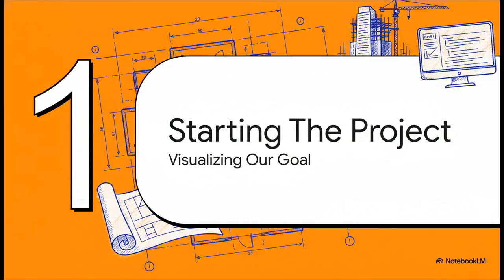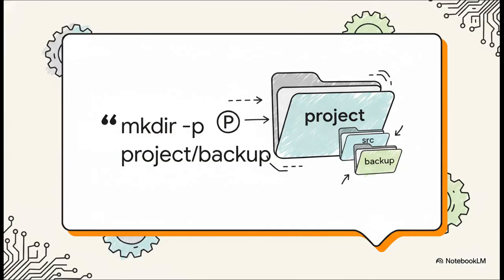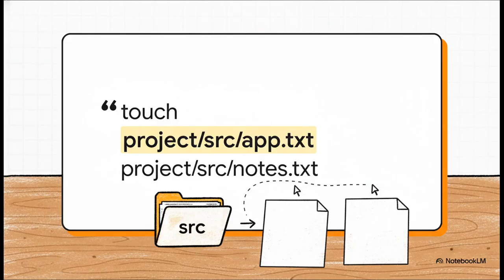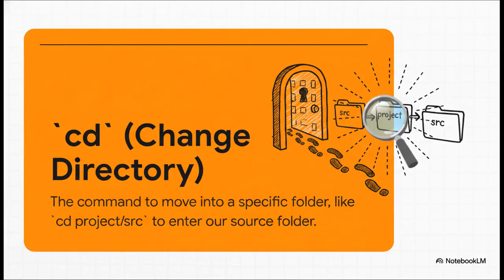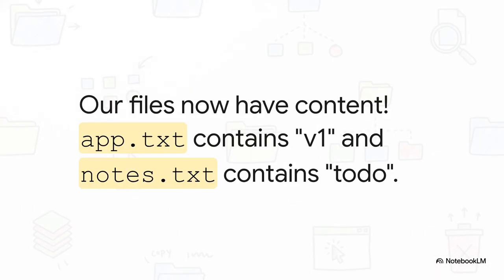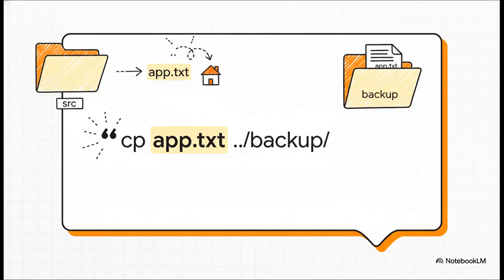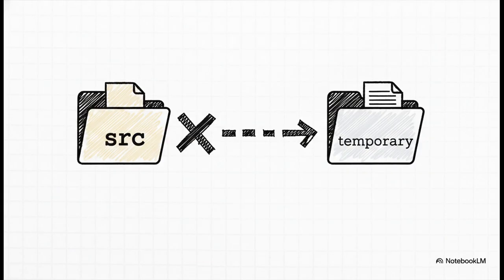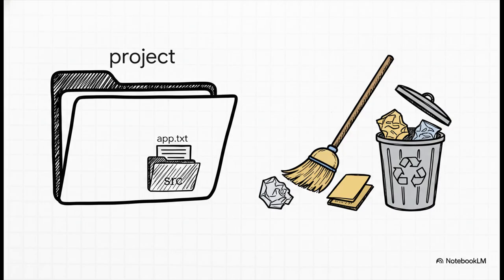Linux Directory and Files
Summary: Step inside the engine room of the digital world! This video moves past the clicking and dragging of standard interfaces to show you the power of the Linux command line. We walk through a real-world project from start to finish, using seven essential commands to build, organize, and manage a professional file structure.

The Linux Toolkit:

mkdir -p (01:42): The power tool for building folders. Use the -p flag to create entire directory paths in one go.

touch (02:19): Instantly create blank files, ready for your ideas.

cd (03:02): Your doorway to the system—moving between folders with "Change Directory."

echo and Redirection (03:17): How to write text into files directly from the terminal without ever opening an editor.

cp vs mv (03:57): The difference between "photocopying" a file and "physically" relocating it to a new home.

rm and rmdir (05:28): Professional cleanup—deleting files and empty folders safely to keep your workspace lean.

Timestamps:
00:00:00 Intro: The language of the computer
00:00:41 The Project Blueprint
00:01:22 Building the Framework: mkdir and touch
00:02:50 Adding Content: cd and echo
00:03:44 Management: cp vs mv
00:05:14 Cleanup: rm and rmdir
00:06:00 Conclusion: What will you build next?